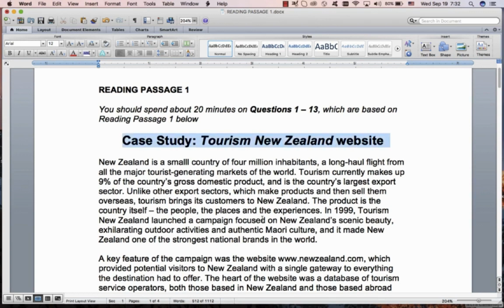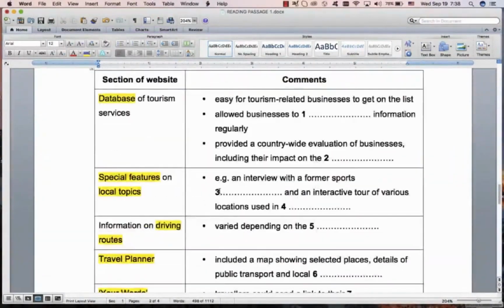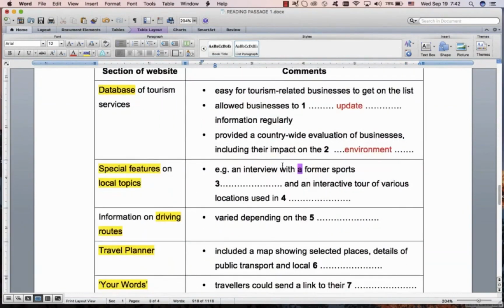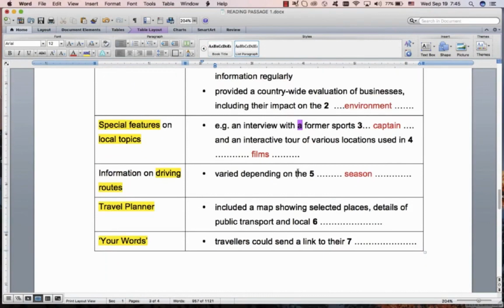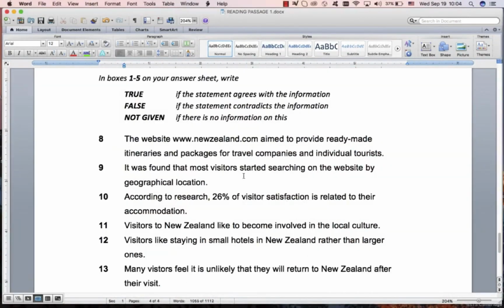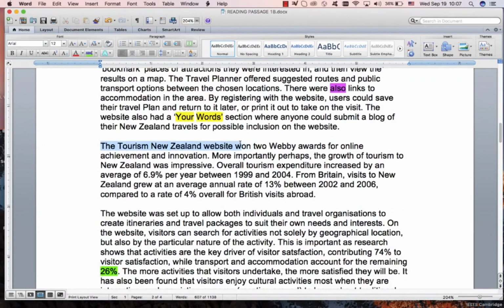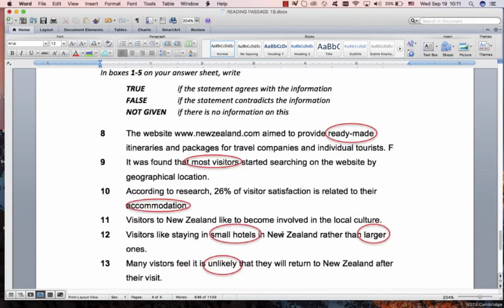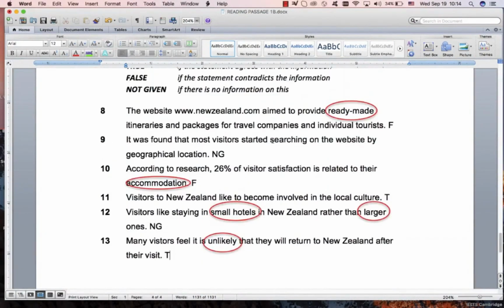LESSON 1 | Case study tourism New Zealand website | IELTS TỪ VỰNG & KỸ THUẬT ĐỌC HIỂU TẬP 1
Hãy mở trang 19 của sách IELTS Từ vựng - Kỹ thuật đọc hiểu để theo dõi và học hiệu quả hơn nhé!
BẢN ĐỌC THỬ SÁCH IELTS TỪ VỰNG & KỸ THUẬT ĐỌC HIỂU LESSON 1: